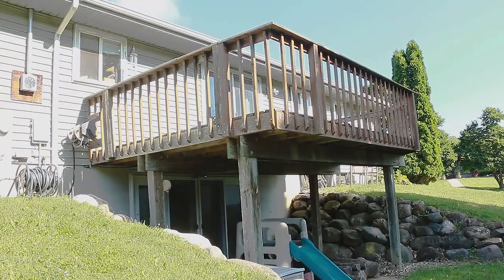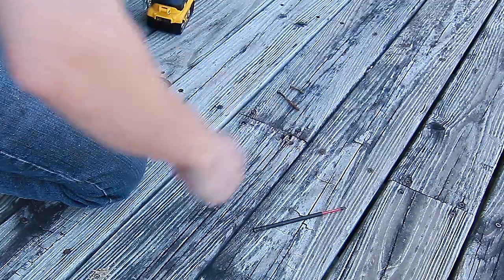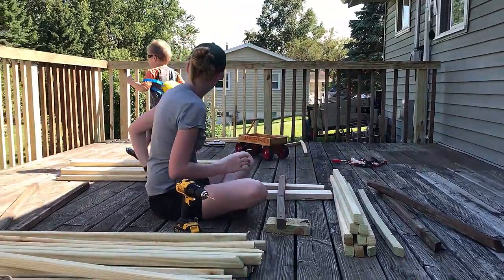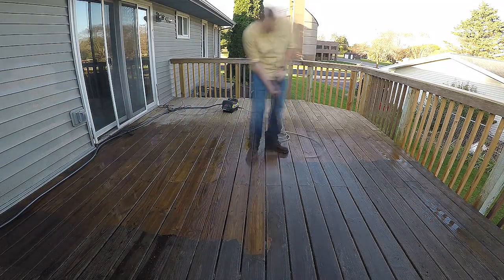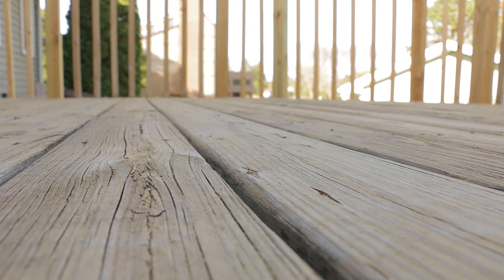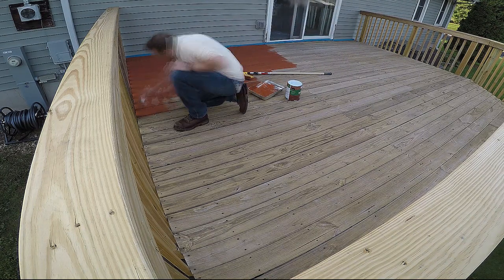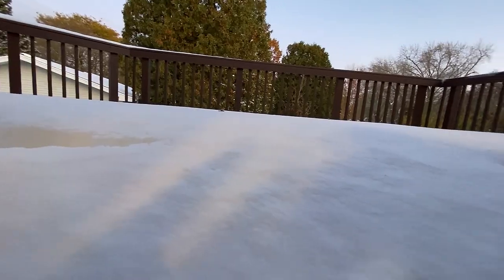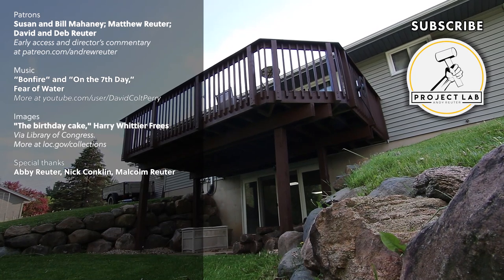Can it be saved? Wobbly, weathered, moldy deck restoration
When my wife and I moved into our house a few years ago, we were advised that the deck was too far gone, that it wouldn't be possible to save it. Fast forward a few years, and I still hadn't dealt with it yet. But some research on the web suggested that there might be life in those weathered boards yet. Here's my wife's and my attempt to save our old deck.

0:00 - Intro
0:31 - Tightening loose deck screws
0:55 - A look at how we fixed our wobbly railing with deck post railing brackets
1:11 - Reviewing Next Level Carpentry's long-board-in-a-short-truck hauling trick
1:28 - Adding more spindles
1:39 - Pressure washing and a review of the Ryobi 1,600 PSI 1.2 GPM electric pressure washer
2:55 - Post pressure washing
3:17 - Staining
4:02 - Trick for keeping your brush head from falling off a painting pole
4:50 - The final result
5:17 - Before and after with the wobbly deck post railing brackets

This deck painting mitt made it much easier to coat the spindles

A headlamp like this is one of the most commonly-used tools in my shop. In this case, it let me keep working in the dark, hands free

The stain I used

THANKS PATRONS

Thanks Patrons! Susan and Bill Mahaney; Matthew Reuter;
David and Deb Reuter

SOCIALS